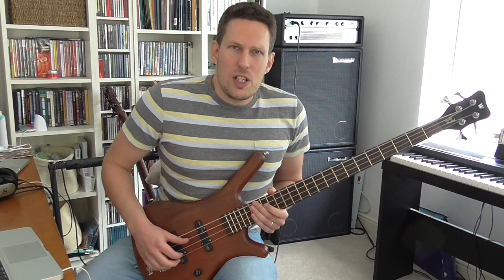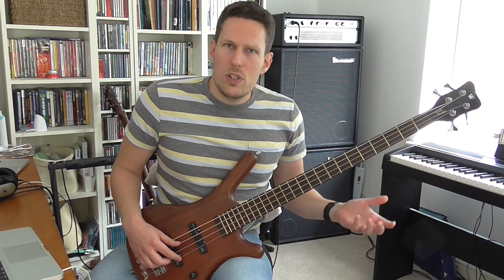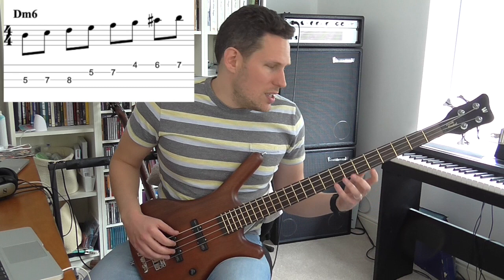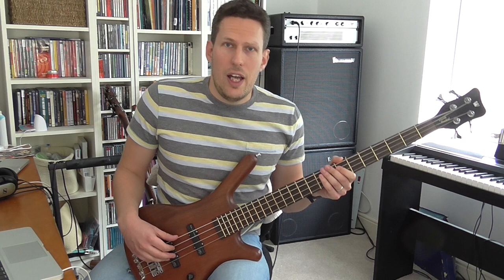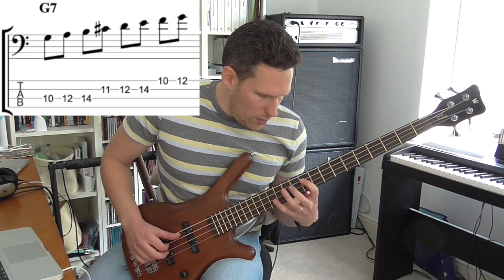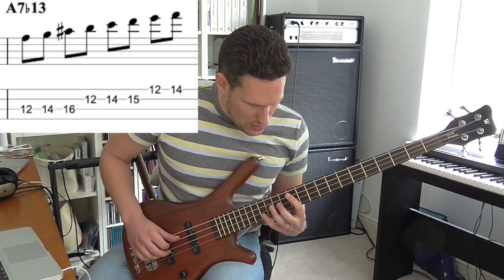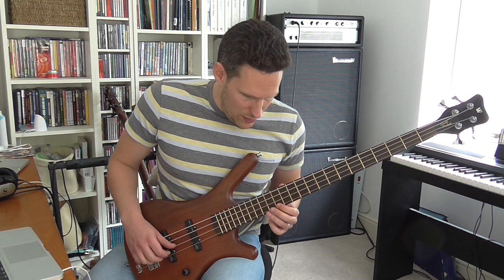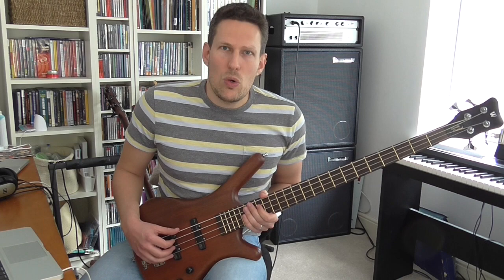The Modes of the Melodic Minor Scale - Bass Practice Diary - 30th April 2019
Recently I did a video about the altered scale, which is one of seven modes that come from the melodic minor scale. That got me thinking about the other modes of the melodic minor scale. There are a few that I use quite a lot, but there are others that I almost never use. So this week I set myself the task of practicing all of them, and thinking about what harmonic context I can use them in.

If you've seen my altered scale video, you'll already know that melodic minor scale is only one note different from a  major scale. If you take out the major 3rd from a major scale and replace it with a minor 3rd, then you have a melodic minor scale.

This small alteration creates the potential for seven modes, that are each different and distinct from the seven major scale modes. (Ionian, dorian, phrygian, lydian, mixolydian, aeolian and locrian). Modes are extracted from scales by changing the root note to a different degree of the scale. For example, if you play the notes of a C major scale but change the root note to D, then you have a dorian mode.

What are the melodic minor modes?

The first mode is the melodic minor scale itself. I use the melodic minor to play on minor 6th chords and it can also be used on minor/major chords (meaning minor 3rd with a major 7th.

The second mode is like a dorian mode with a flattened 2nd. It implies a minor 7th chord. But the flattened 2nd is a strange note to play on a minor 7th chord. Hence, this is one of the modes that isn't commonly used.

The third mode is like a lydian scale with a raised 5th. The implied harmony is a major 7th chord with a #5. I don't currently use this scale a lot. But I'll try and use it more in future, because it sounds cool.

The fourth mode is usually called lydian dominant because it has a raised 4th, like the lydian mode. But it also has a dominant (flattened) 7th. It's a scale that I like to use on dominant 7th chords. It's essentially a mixolydian scale with a raised 4th. Which makes it sound more interesting than a mixolydian scale when played on an un-altered dominant 7th chord.

The fifth mode is basically a mixolydian scale with a flattened 6th. I don't use it very much but you could use it on a dominant 7th chord with a b13.

The sixth mode works well on half diminished chords (m7b5). It has a minor 3rd and 7th and a flattened fifth. But unlike the locrian scale, it has a natural 9th rather than a flattened 9th.

The seventh mode is the altered scale, which I've already covered in my previous video. It's an extremely useful scale for playing on altered dominant chords.